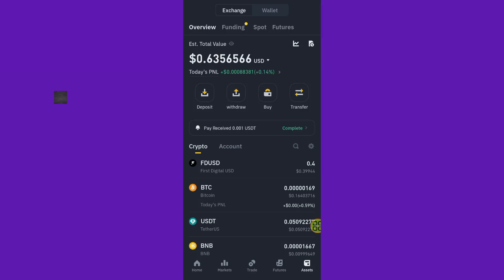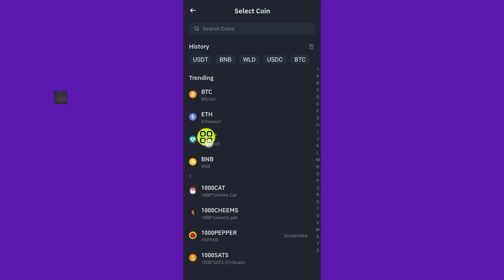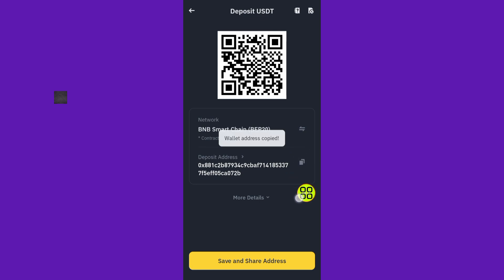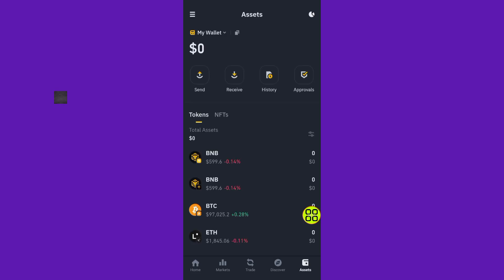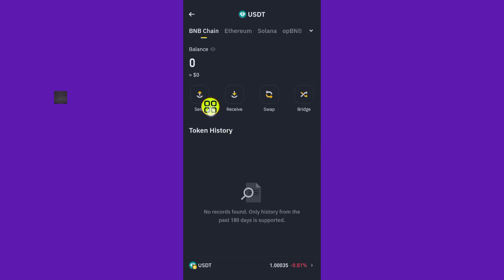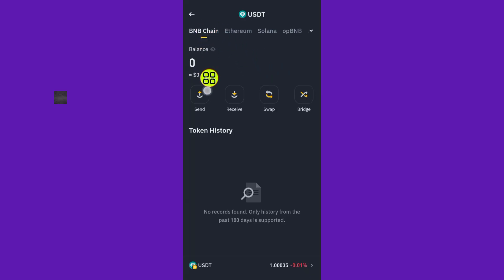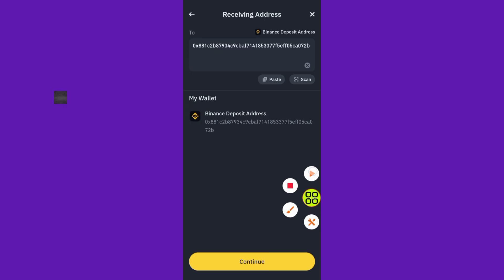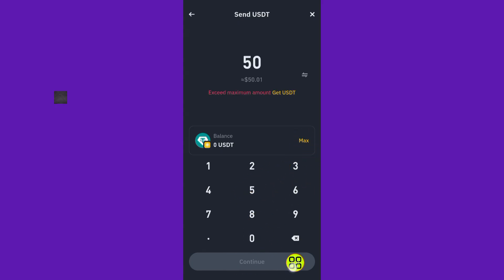How to Transfer from Wallet to Exchange in Binance (NEW!) 2025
How to Transfer from Wallet to Exchange in Binance (Easy Step-by-Step Guide)"

In this video, I’ll show you how to transfer from your wallet to an exchange in Binance, a crucial process for anyone looking to trade or move crypto efficiently. Whether you're moving funds from Binance to a wallet, or transferring crypto from Binance to another exchange, this guide will walk you through the steps.

You’ll learn how to transfer crypto from your Binance wallet to external wallets or exchanges, such as Bitget. If you're wondering how to transfer crypto from Bitget wallet to Binance, or how to transfer bitcoin from Binance to another wallet, I’ve got you covered. I'll also explain how to use Binance's Web3 wallet and how to withdraw from the Binance Web3 wallet for more advanced transfers.

Understanding the process of transferring crypto between wallets and exchanges is essential for managing your assets effectively. If you’ve ever needed to move funds from Binance wallet to Binance exchange or perform a Bitget wallet to Binance transfer, this video will help simplify it for you.